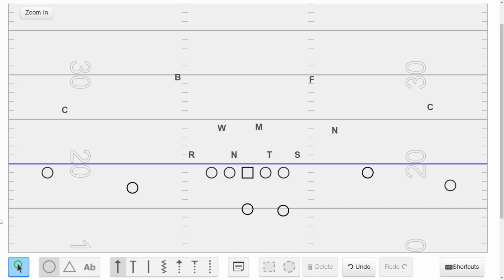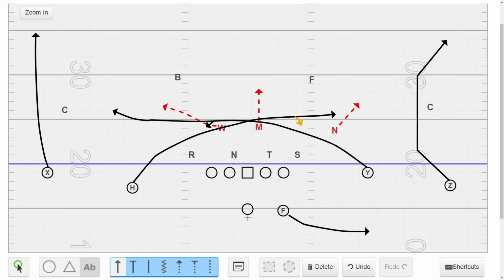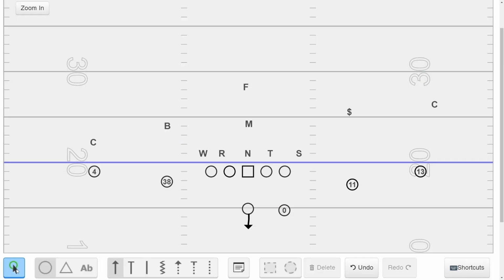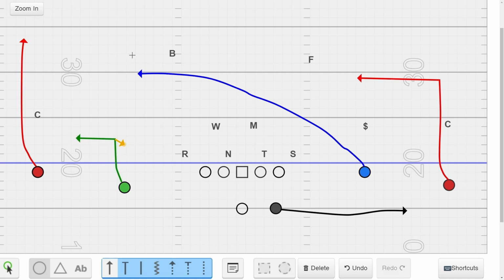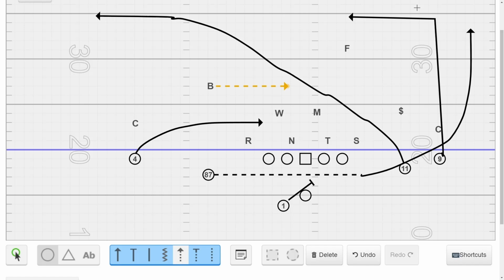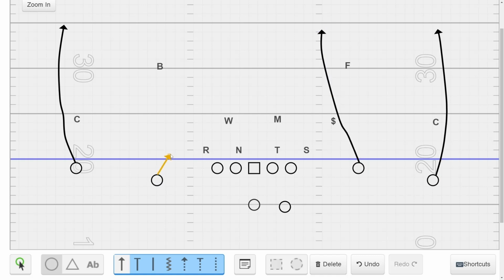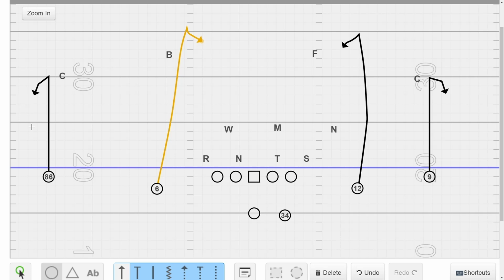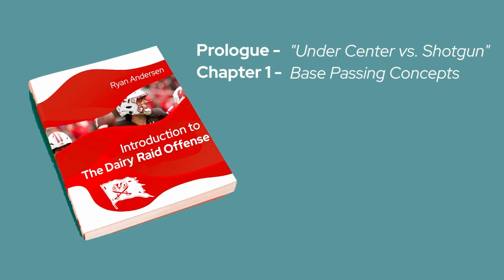Introduction to the Dairy Raid Offense - Chapter 1 Base Pass Concepts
In this video, I introduce four standard passing concepts - mesh, cross, spot, and verts - fundamental to Air Raid offenses worldwide. Through discussing route progressions and footwork, I break down these concepts, providing viewers with a comprehensive understanding. Utilizing examples from the Dairy Raid at Wisconsin, I illustrate how these concepts can be executed effectively. With chalkboard demonstrations and game film clips, whether you're new to the Air Raid or seeking deeper insights, this video offers valuable instruction and analysis.

For additional guidance and insights, please consider following my updates on Twitter @thedairyraid